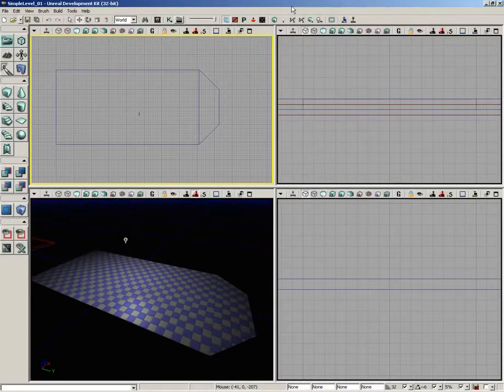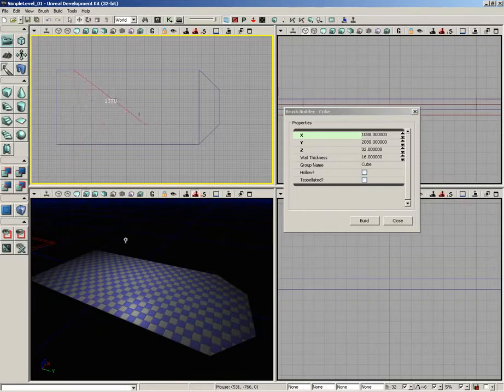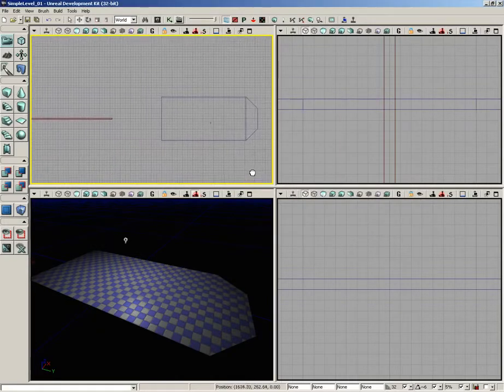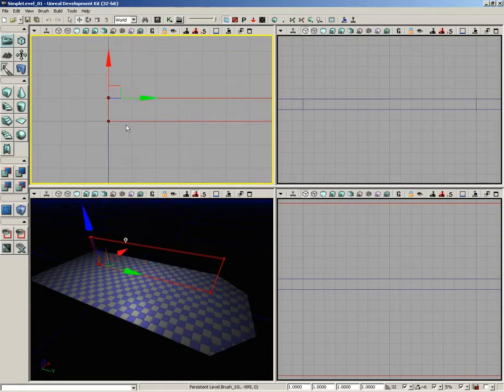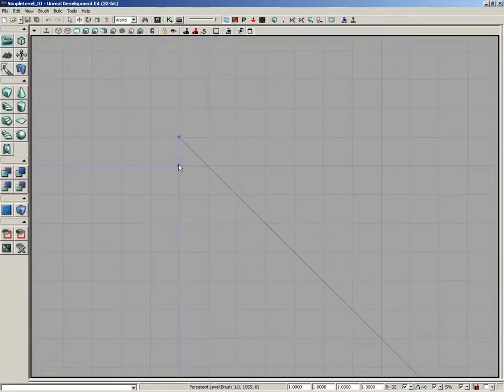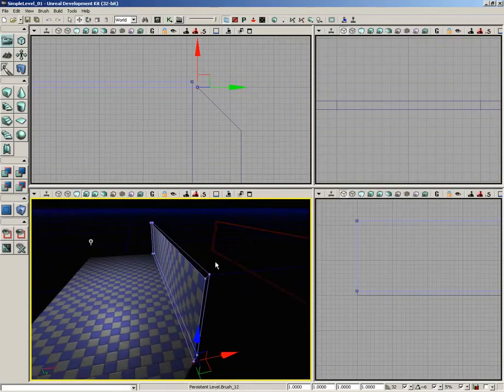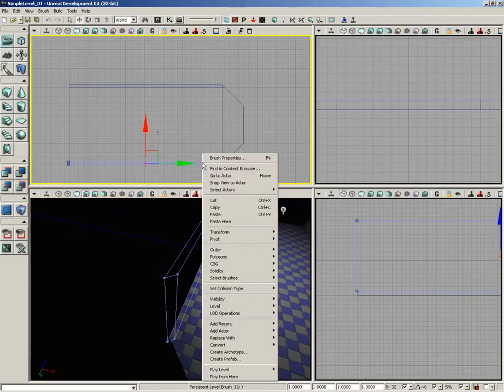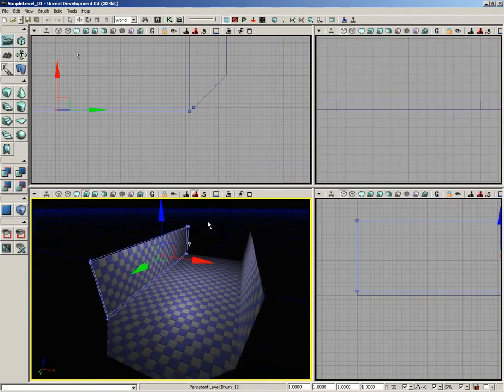🔴 North & South Walls • Creating a Simple Level • Unreal Engine Game Development (UDK) • (Pt. 38)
Learn Unreal Game Development - Creating a Simple Level - North & South Walls.

We now add the appropriate brushes to create the north and south walls of our simple level.